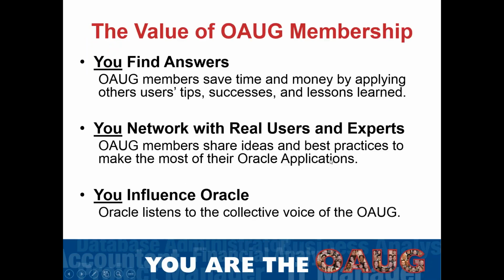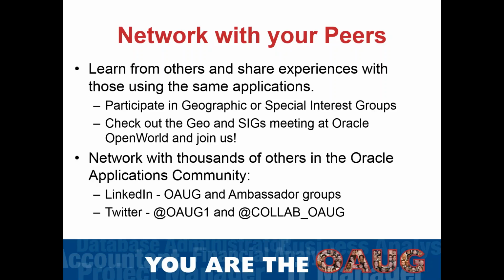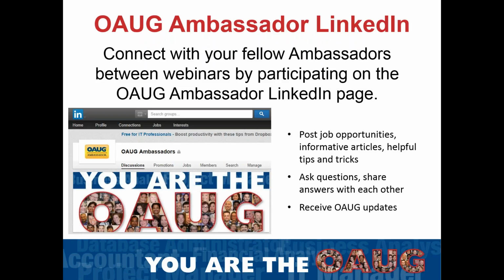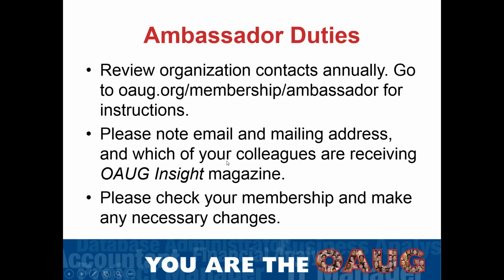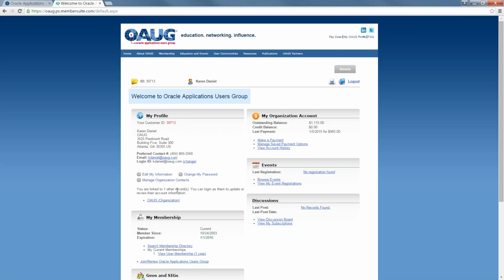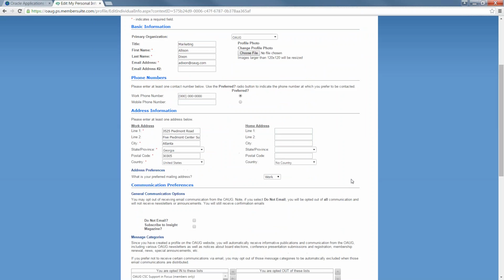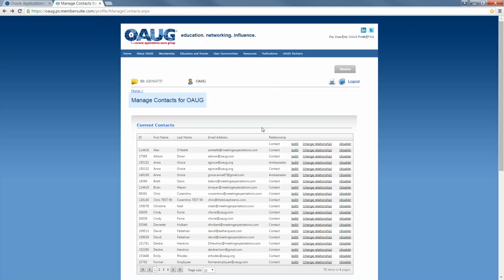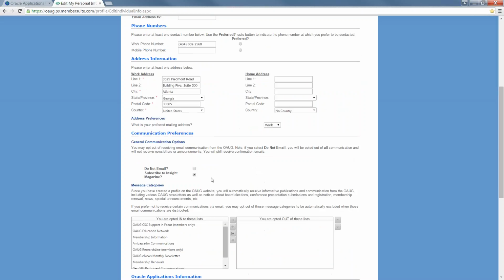2015 10 20 15 59 Ambassador Webinar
Information for OAUG Ambassadors.